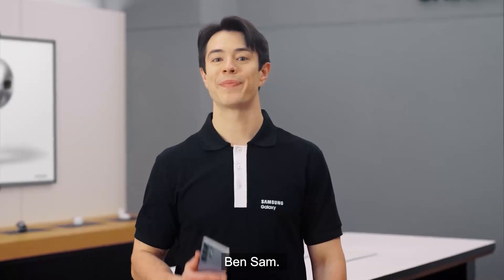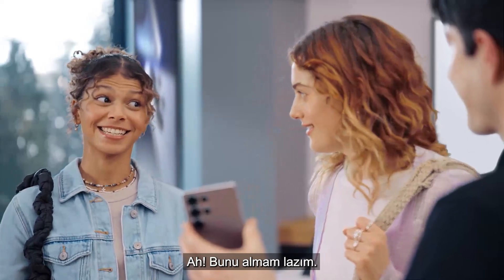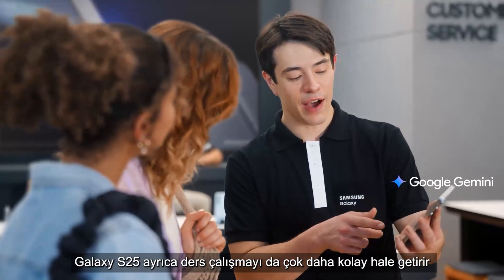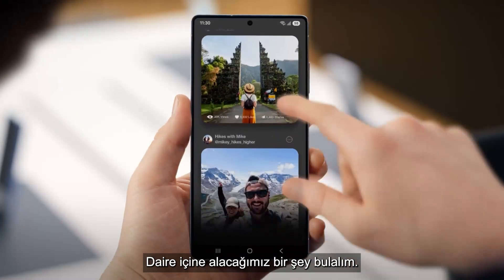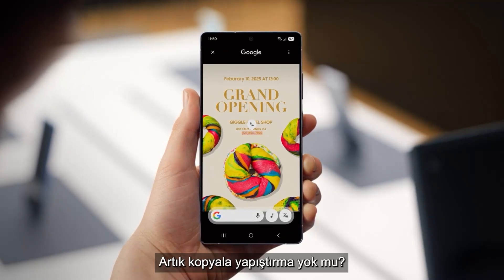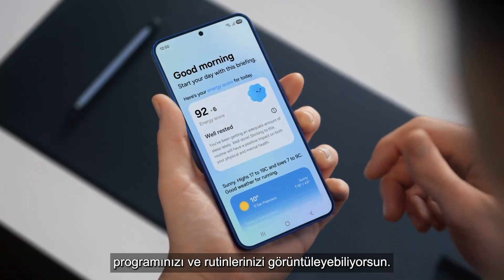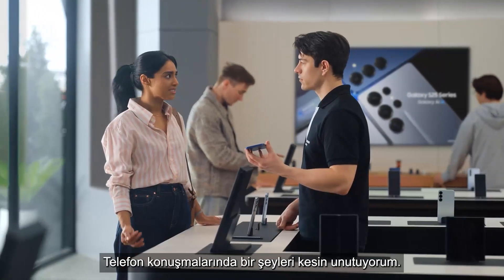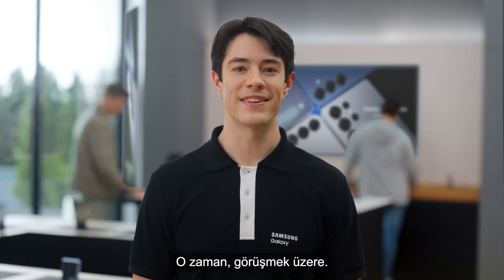A Guided Demo of Galaxy AI | Samsung Galaxy S25 Serisi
Yeni Galaxy S25 Serisi’ni keşfetmeye hazır mısın?  Galaxy S25'i gerçek bir yapay zeka dostu yapan özellikleri keşfet ✨

00:00 Giriş
00:28 Seamless actions across apps
02:52 Gemini Live
03:43 Circle to Search with AI Overviews
04:56 Circle to Search ile müziği bul
05:47 Gallery Search
06:11 Settings Search
06:42 Now Bar
06:59 Now Brief
07:17 Interpreter
07:52 Call Assist
08:30 Call Transcript
08:58 Cihaz Gizliliği